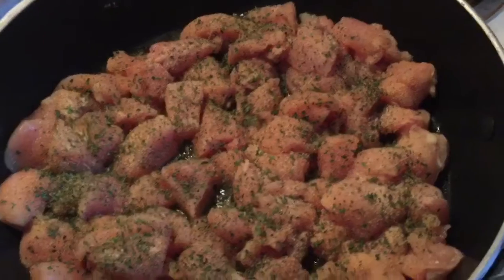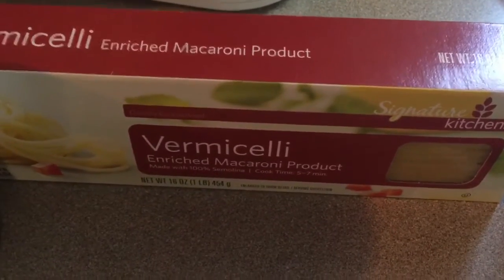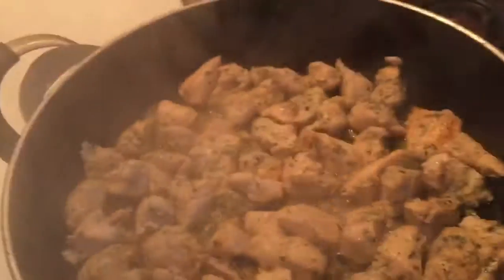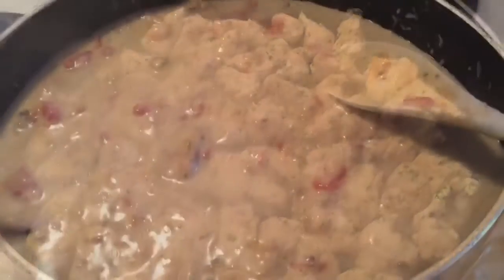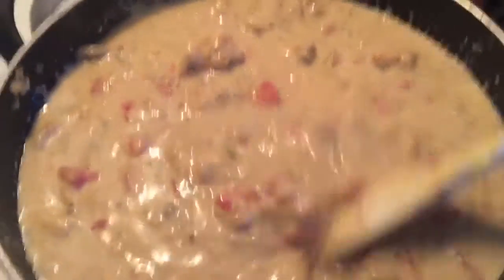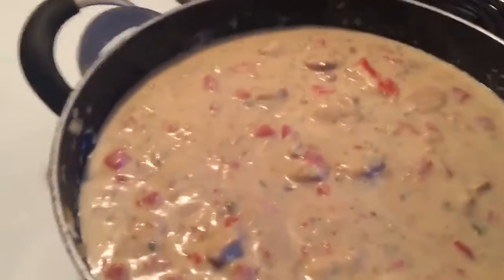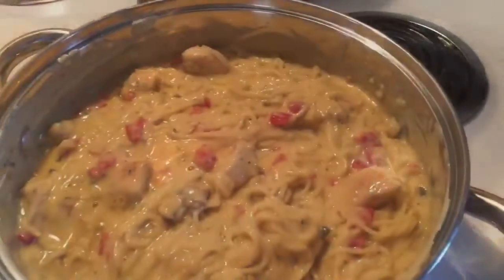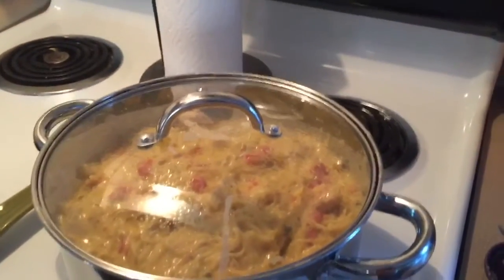Chicken & cheese Spaghetti